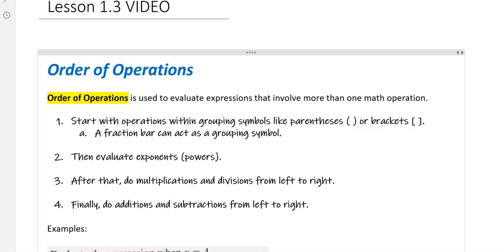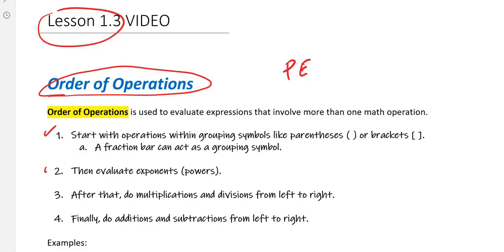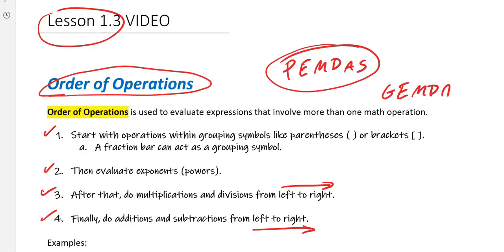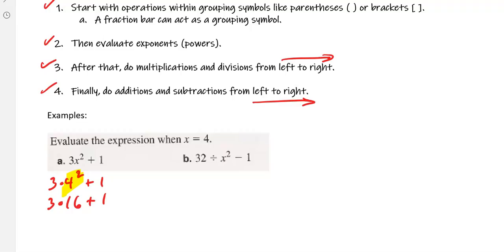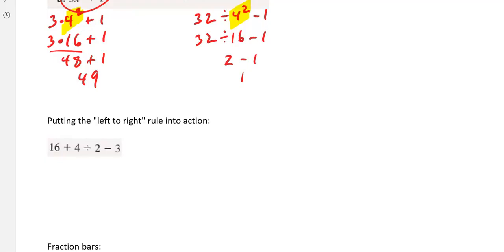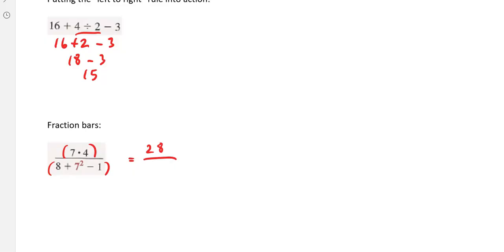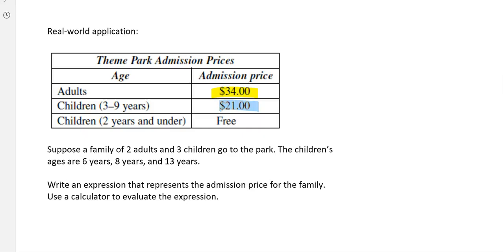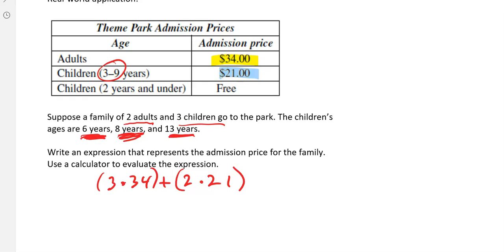A1 Lesson 1.3 (Order of Operations)